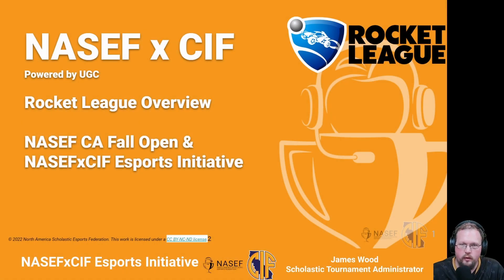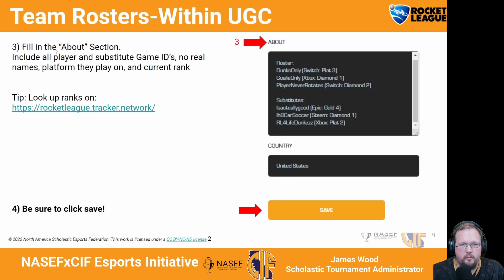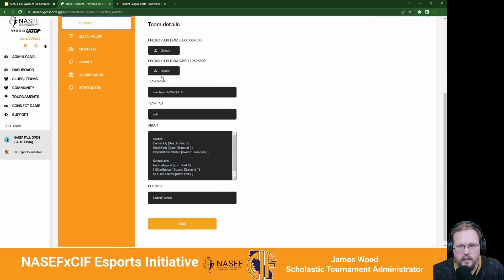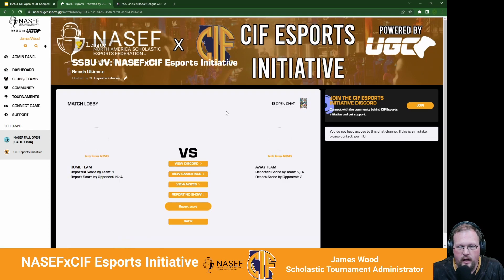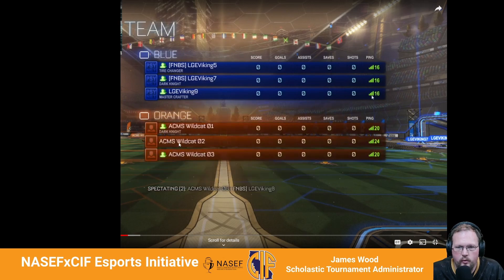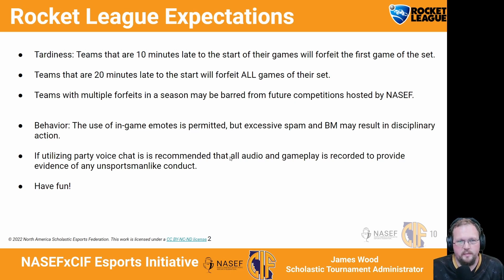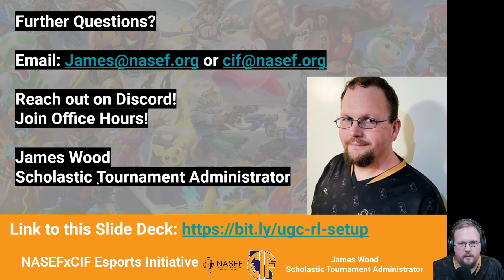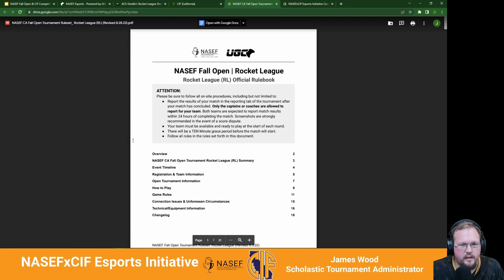NASEF x CIF Competition Overview Rocket League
This video is a walkthrough of how to participate in Rocket League for both the NASEF Fall CA open beginning in October, and the NASEFxCIF Esports Initiative Competition beginning in January 2023.

for all the competition information.